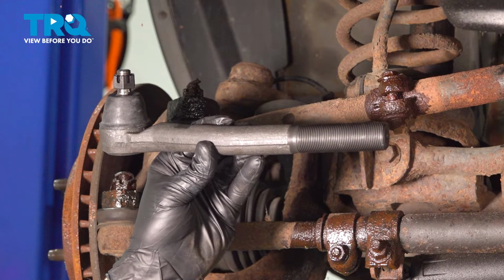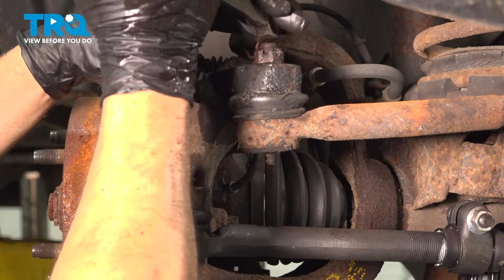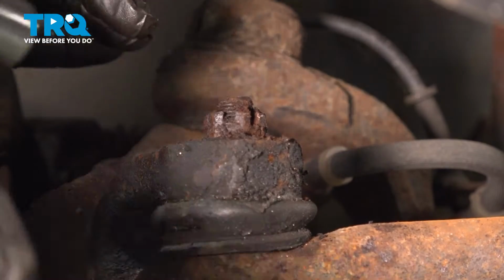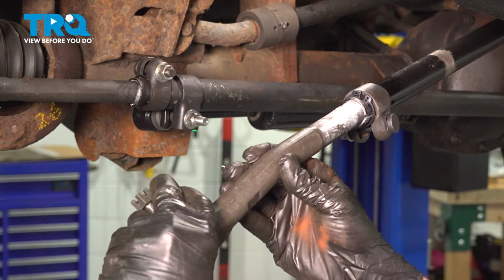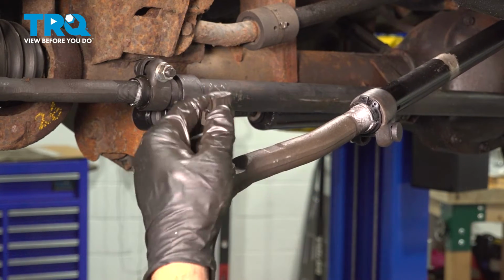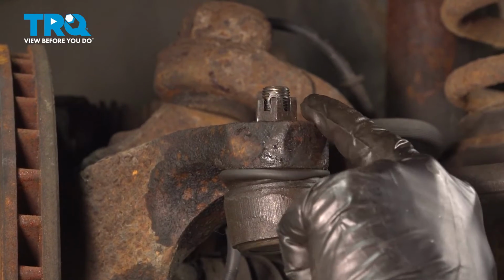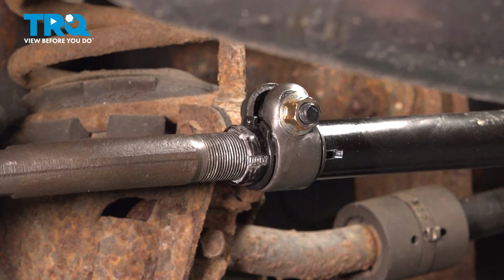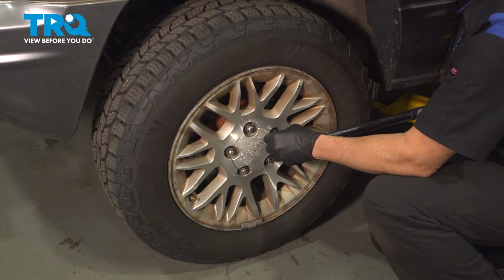How to Replace Front Right Outer Tie Rod 1999-2004 Jeep Grand Cherokee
This video shows you how to install new TRQ outer tie rods on your 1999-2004 Jeep Grand Cherokee. Outer tie rods, sometimes referred to as “tie rod ends,” connect the steering rack to the steering knuckle. Their joints can wear out over time, causing loose steering, vibrations, and uneven tire wear. They are also a common failure point in localities with safety inspections.

This repair was done on a 2002 Jeep Grand Cherokee Limited 4.7L Sport Utility 4-Door AWD Automatic and the process should be similar on the following vehicles:
1999 Jeep Grand Cherokee
2000 Jeep Grand Cherokee
2001 Jeep Grand Cherokee
2002 Jeep Grand Cherokee
2003 Jeep Grand Cherokee
2004 Jeep Grand Cherokee

• 19mm Socket
• Adjustable Wrench
• Metal Cutters
• Pipe Wrench
• Pliers
• Anti-Seize Grease
• Cotter Pin
• Wheel Chocks